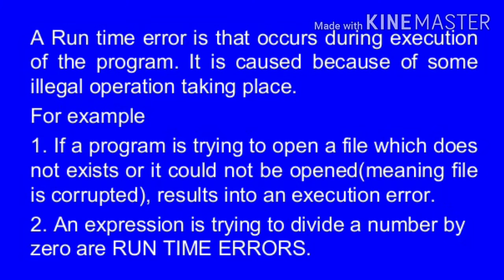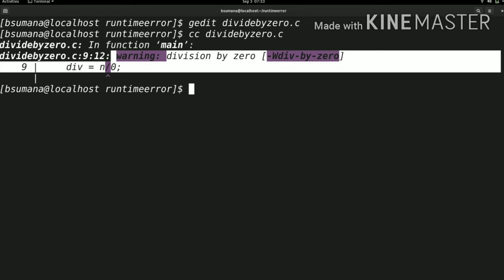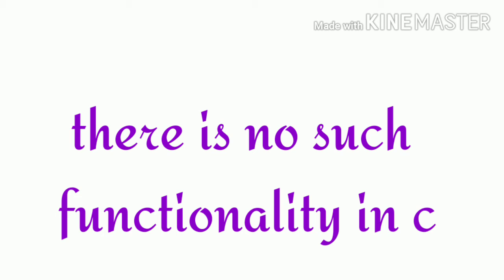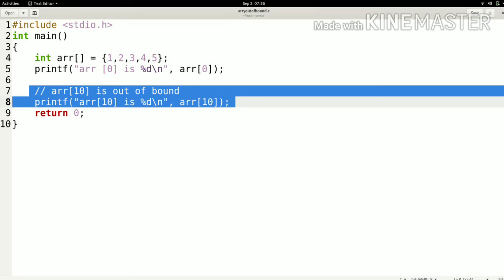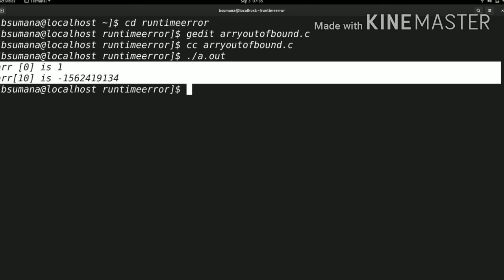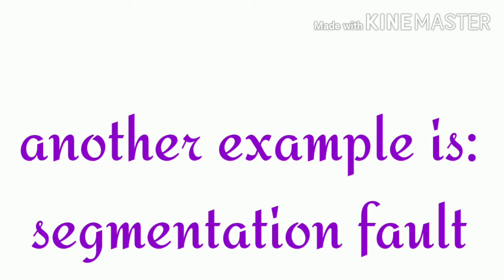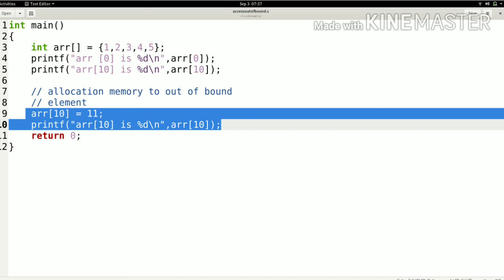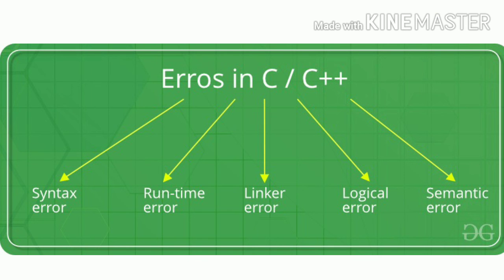common errors in C programming (*runtime errors)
In this video you can know what time error is
what errors consider as runtime error
@ To watch syntax errors :

If u have any questions please ask in comment box